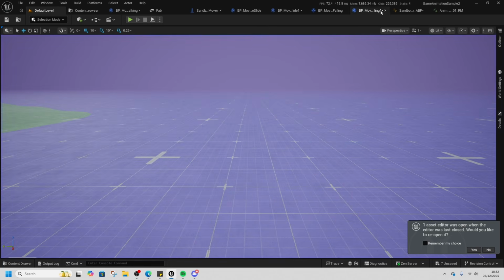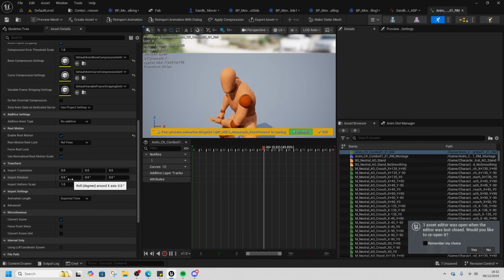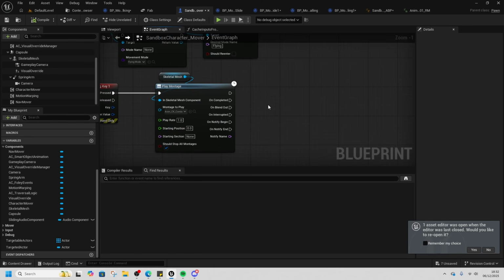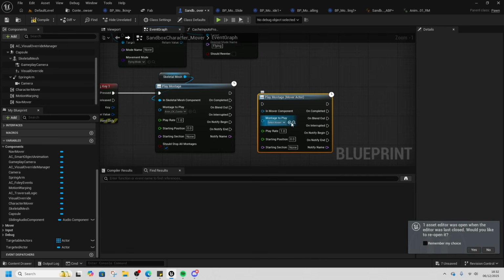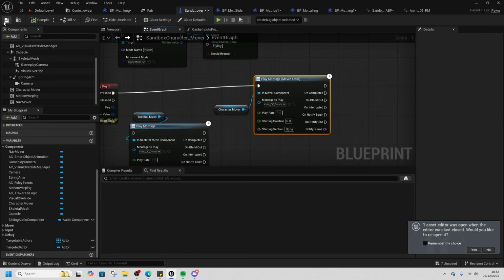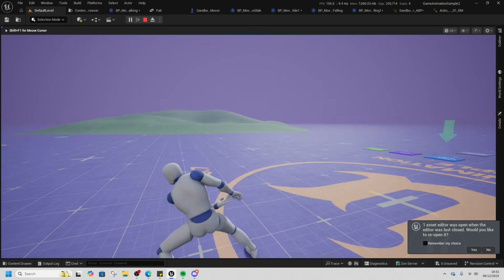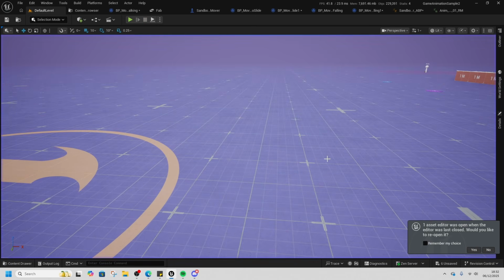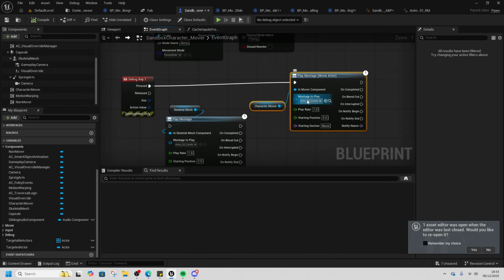GASP 5.7 Mover Play Montage With Root Motion Fix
Super quick fix for root motion on the play montage node except ist not play montage its play montage mover node now in game animation sample project 5.7

unrealengine ue5 unreal unreal5 unreal engine 5,ue5 assets ,tutorial,quixel,megascans,unreal engine environments,marketplace,unreal engine 5 how to get environments, marketplace sale, fab sale, game animation sample project, gasp, mover 2.0